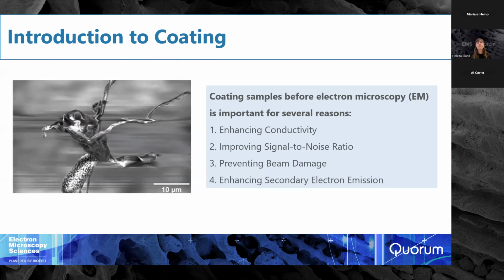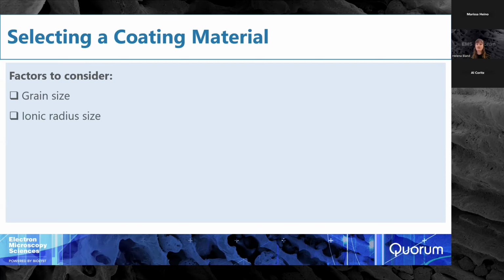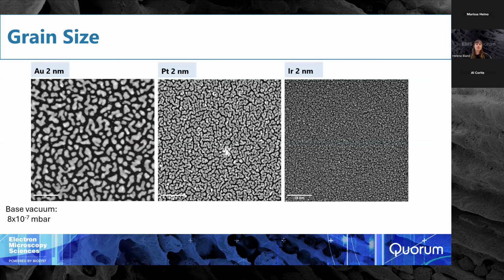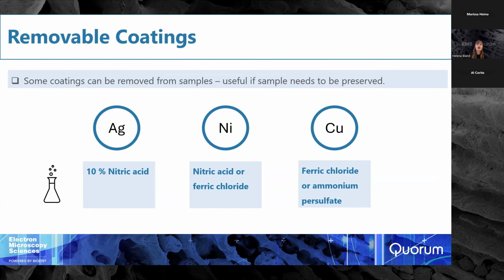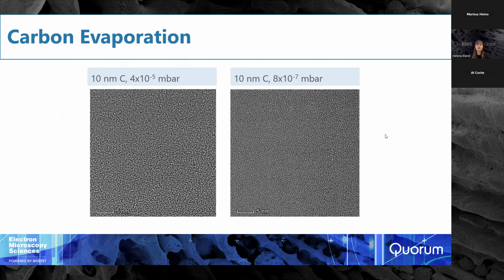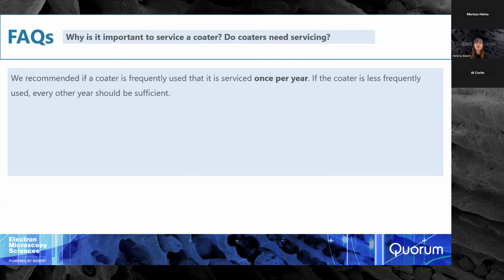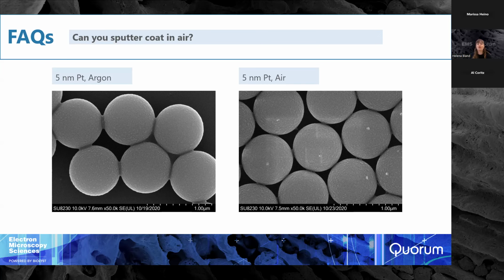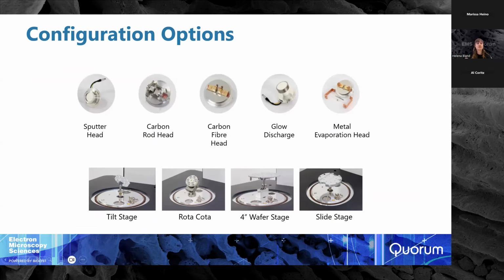Webinar: Thin Film Coating for Ultra-High-Resolution EM Imaging and Analysis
Imaging non conductive samples in Scanning Electron Microscopy (SEM) can be challenging and error prone when proper preparation steps are not followed. The conditions of the coating process can greatly influence the outcome of results. In this webinar, Dr. Helena Bland of Quorum will demonstrate techniques using the TurboQ S high-vacuum coater to achieve precise thin film metal coatings. This session will focus on best practices for selecting target materials and fine-tuning deposition parameters to ensure optimal results for ultra-high-resolution imaging and analysis.